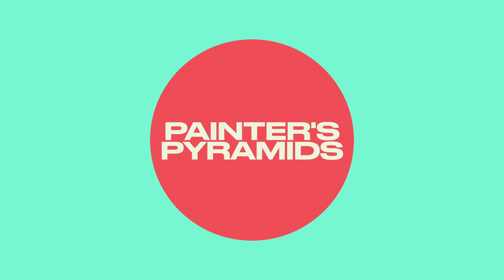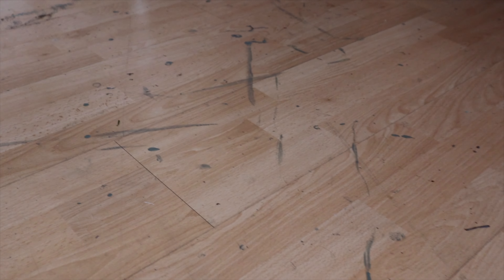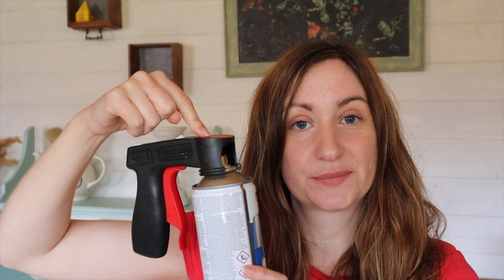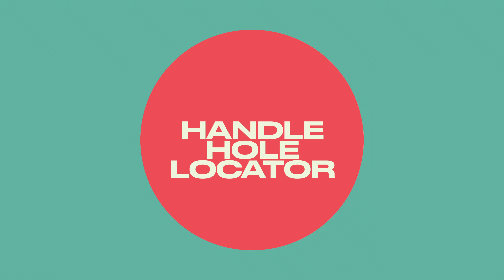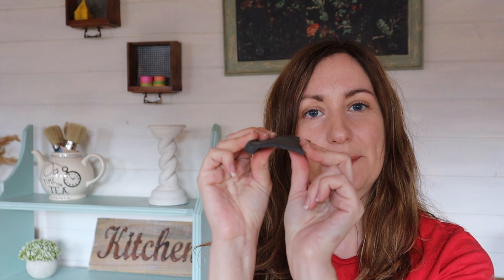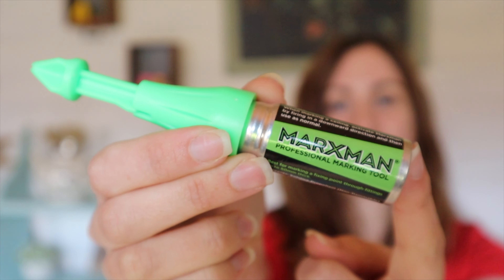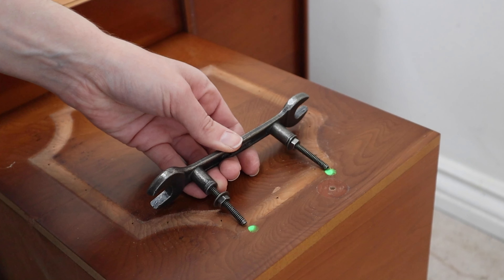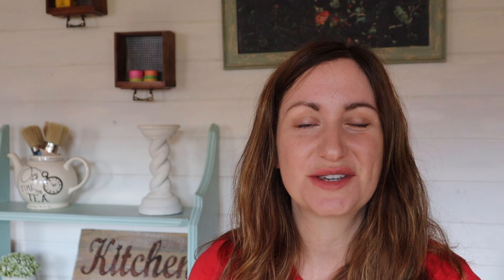5 DIY Tools Under $20 That Will Change Your Life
Looking to improve your DIY game without breaking the bank? In this video, I'll show you 5 affordable tools under $20 or £20 that will revolutionise the way you tackle projects at home. These budget-friendly DIY tools are a game-changer.

Painter's Pyramids
Spray Can Handle
Hole Locator
Rubber Sanding Pads
Chalk Hole Marker
Mirka Sandpaper

Find my videos and tutorials helpful and enjoyable? Help me continue to make free content for you by buying me a coffee. Thanks!